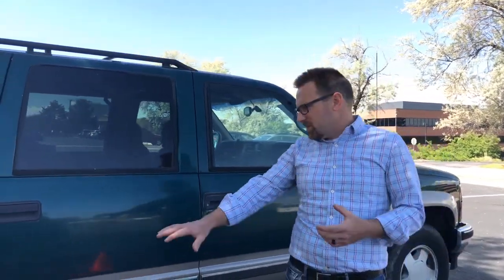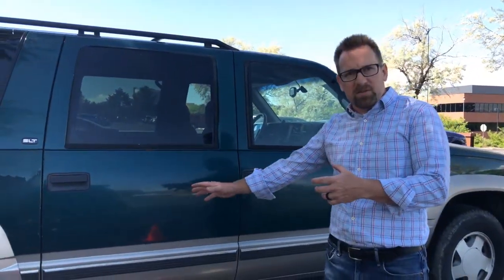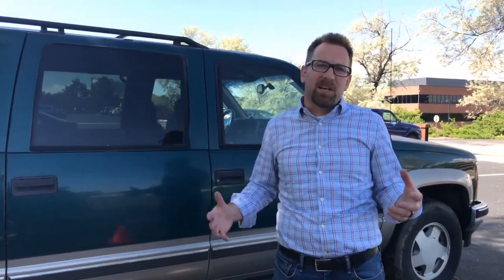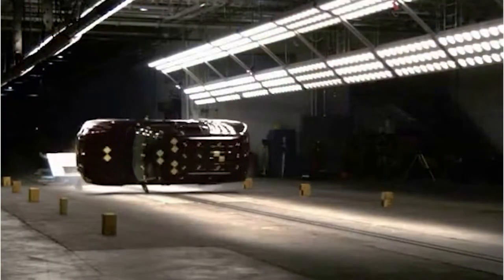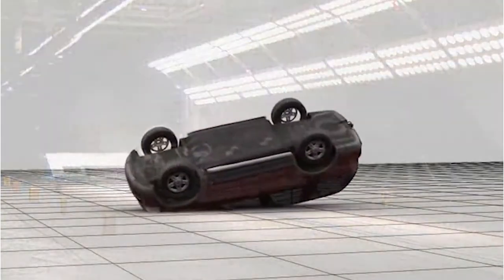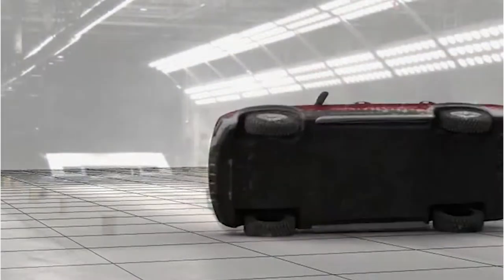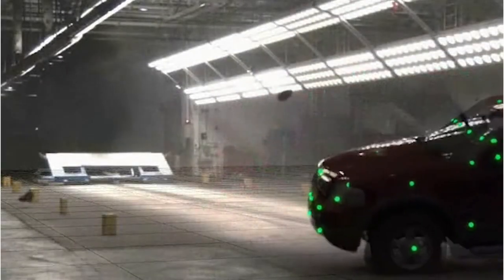Determining a Vehicle's Center of Gravity Height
Accident reconstructionists sometimes need to determine the height of a vehicle's center if gravity. This value is particularly useful for crash simulation. Many times it is reasonable to estimate the cg height based on empirical data in the accident reconstruction literature (see the SAE articles by MacInnis in 1998 or Allen in 2003, for instance). Other times, though, greater precision is needed. In these cases, the center of gravity height can be physically measured.